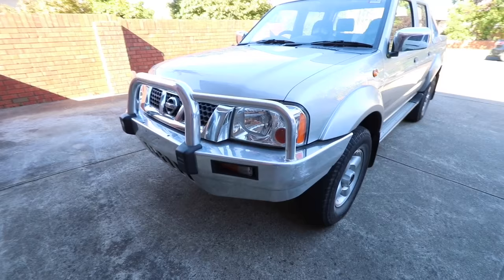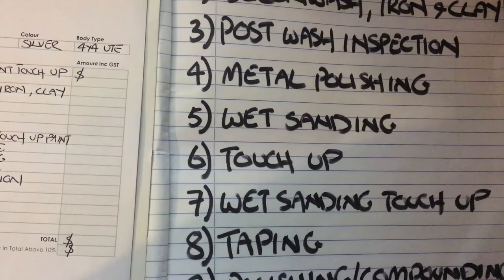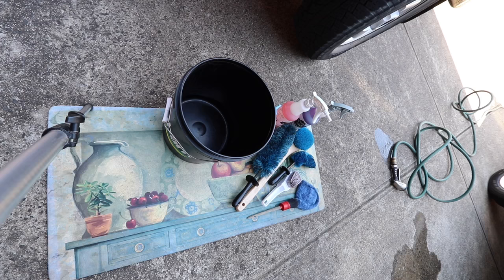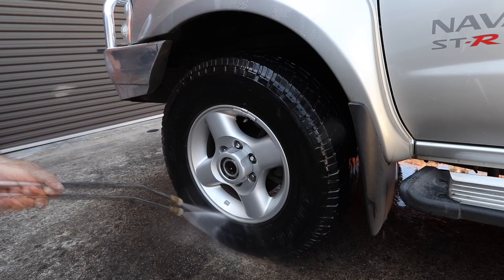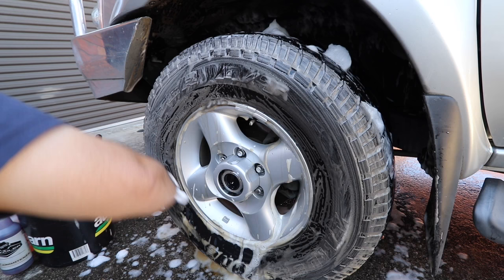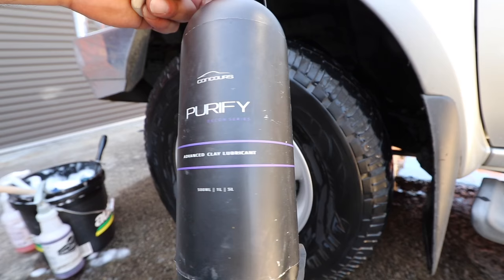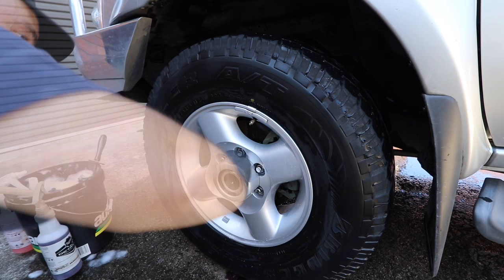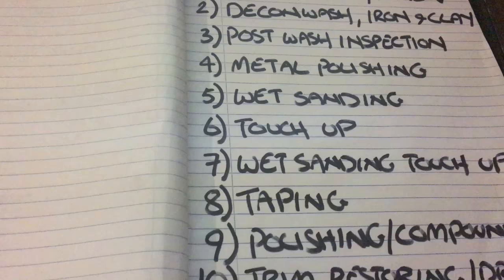How To Professionally Detail A Vehicle, Part 2- Plan Of Attack, Wheels (Vlog 2.2)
Visit the CCAD Amazon Storefront for my top detailing products:

Wash Bucket/Grit Guards
Kwazar Double Spray Bottles
Pressure Washer
Pressure Washer Gun
Pressure washer wand
Wheel Arch Brush
Tyre Brush
Carpro Hydro2

Pressure Washer
Pressure Washer Gun
Pressure Washer Wand
Wheel Arch Brush
Tyre Brush